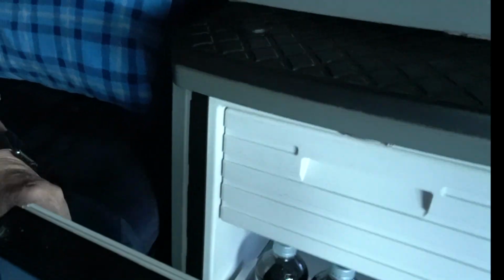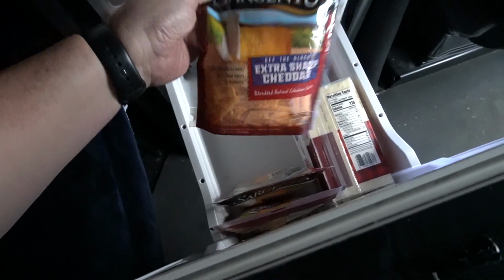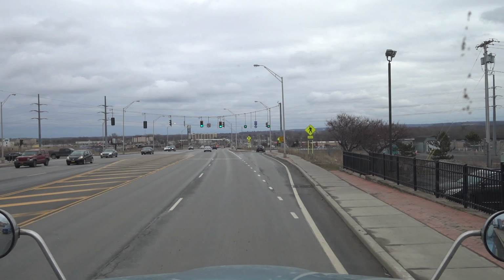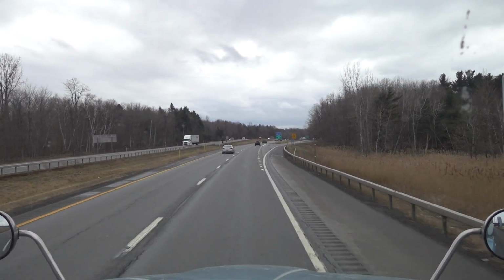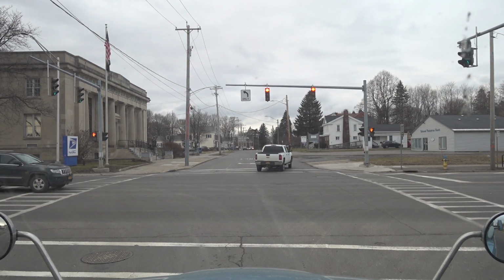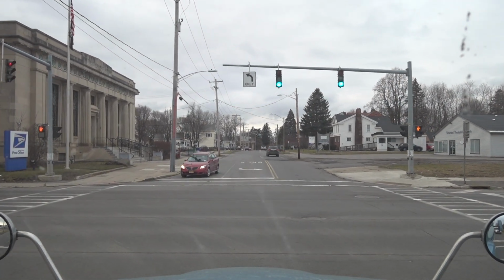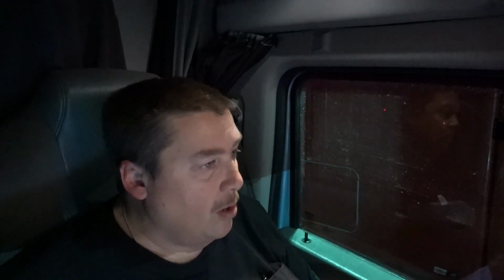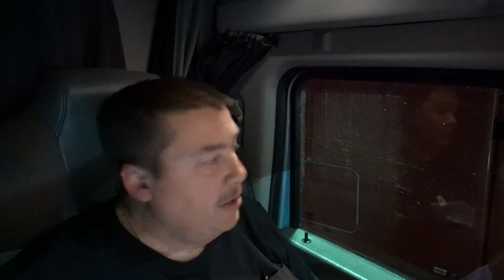ON THE ROAD WITH TRUCKER JOHN | TTJS#185 | 1/15/20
A trucking Vlog following Trucker John. Lots of scenery, Lots of music, trucking related content and other stuff. Family friendly entertainment.

Arranged  by: J Costello

Cameras I use: Sony RXO ii, Sony RX100 VII, DJI Action Cam
Drone: DJI Mavic 2 Zoom

*ALL VIDEO IS TAKEN EITHER HANDS FREE WITH VOICE COMMANDS OR ONE BUTTON RECORDING.